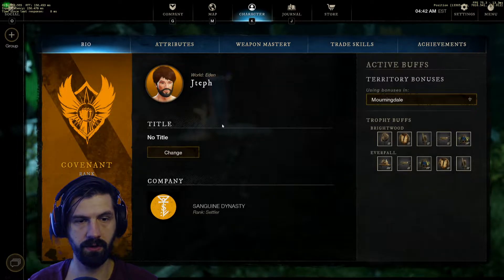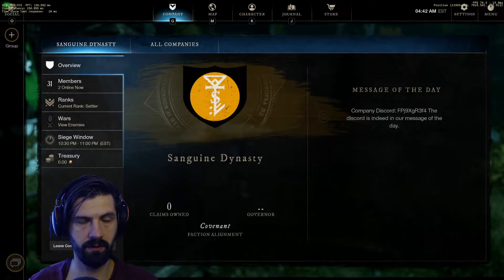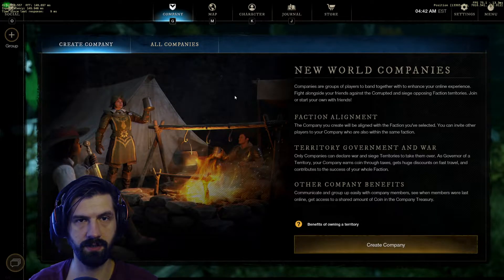How to change factions in New World - step by step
Hi there,

If you stumbled upon this video, please know that I stream Tue, Wed and Thu

I stream because I found the best way to combine two things I love doing: gaming and helping others.

Everything that I make during the stream will go to charity or back to the community.

You can also find me on the following channels